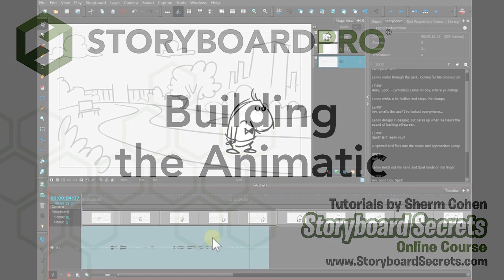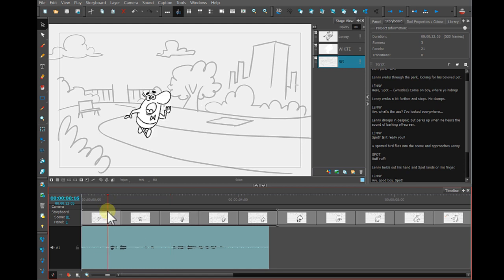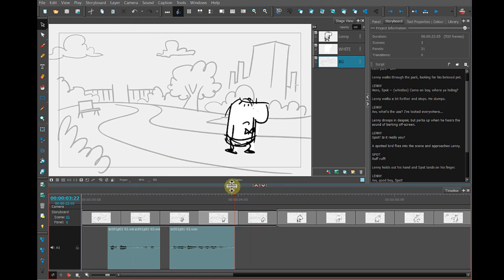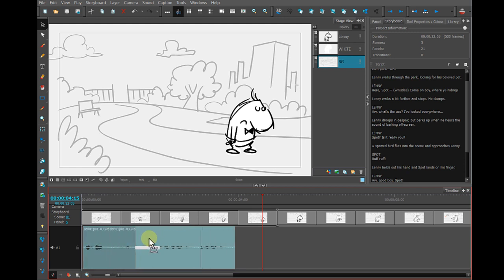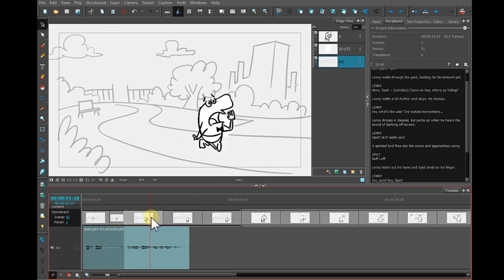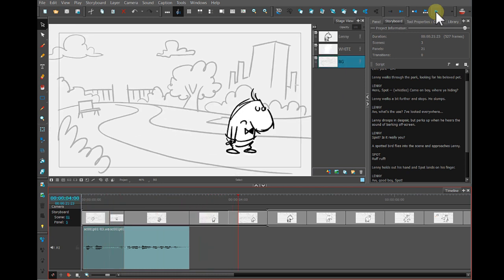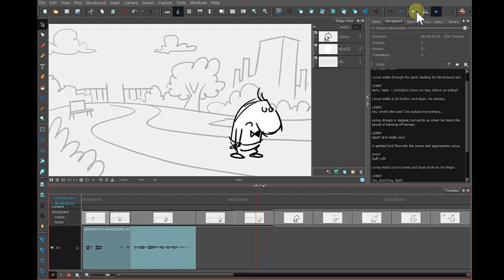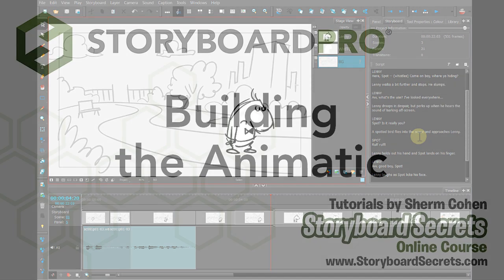How to Create the Animatic with Storyboard Pro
In this tutorial, you will learn how to split audio clips, as well as lengthen and shorten them, and align the audio clips with the panels using Storyboard Pro.